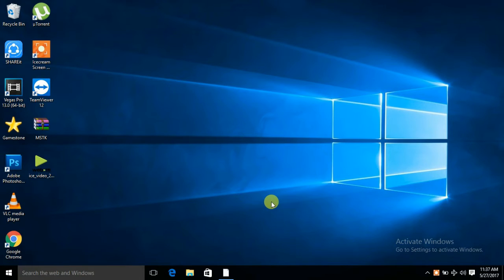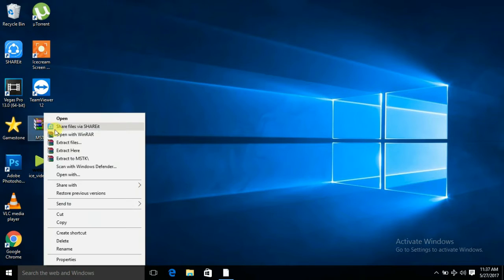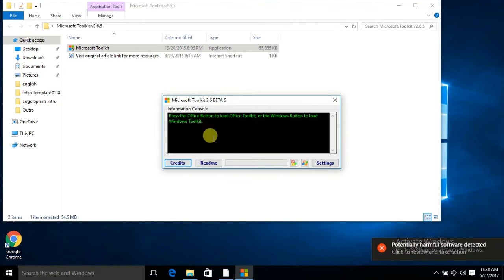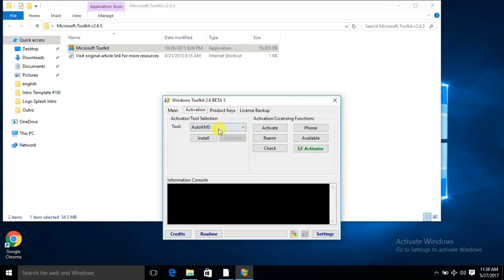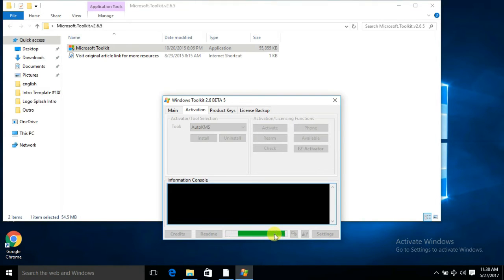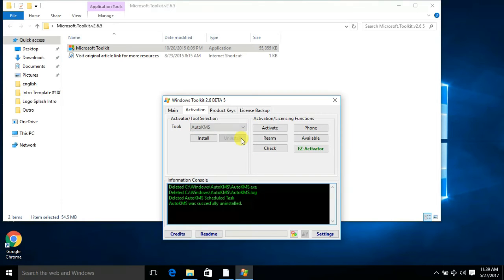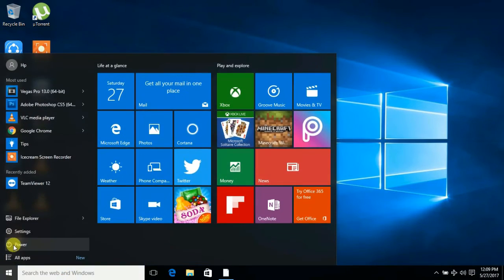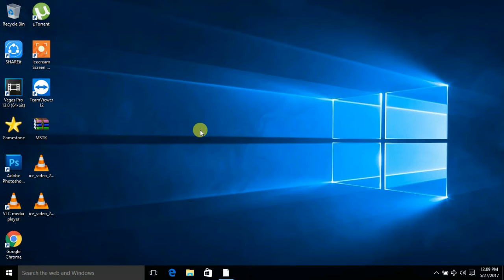how to use microsoft toolkit 2.5.3 to activate windows 10 (step by step)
in this, I'm going to show you how you can activate windows 10 for free using Microsoft toolkit 2.5.3.

This toolkit also helps to activate other Microsoft products.

Windows 10 activation of all versions. Windows 10 pro activation for free without software and crack. Simple and permanent.

(updated September 4, 2020) { NEW VERSION}

Thanks.